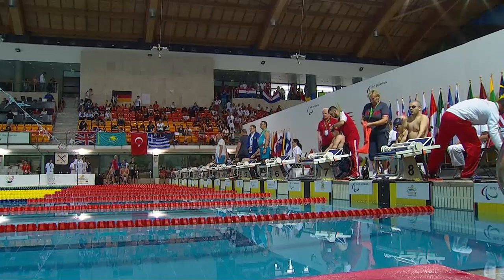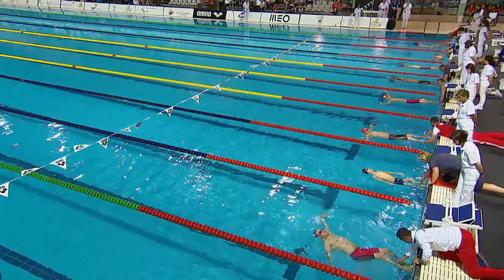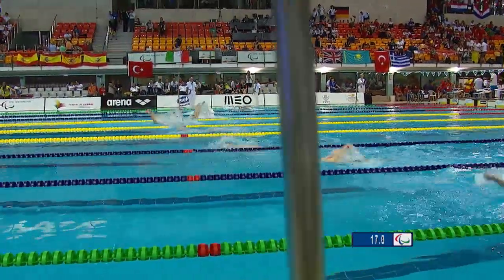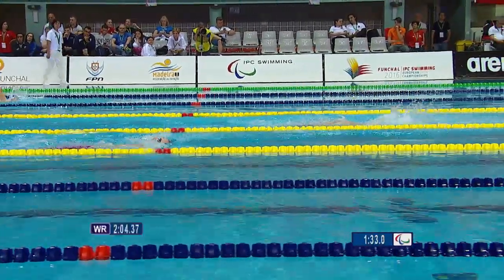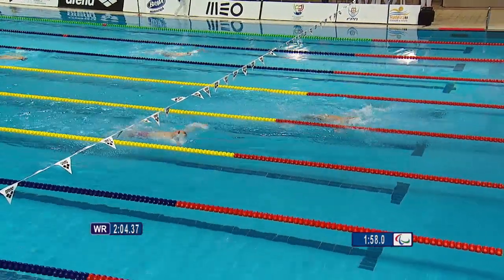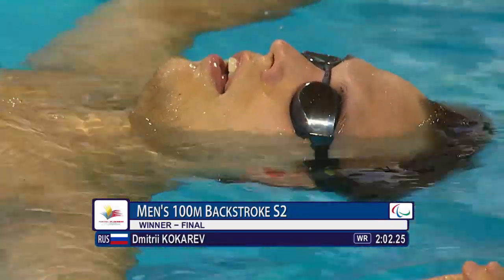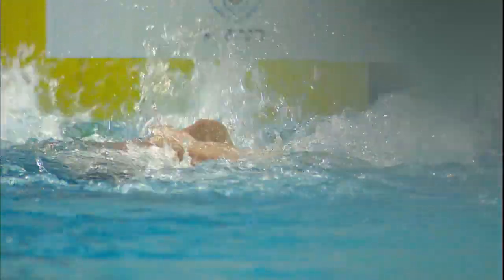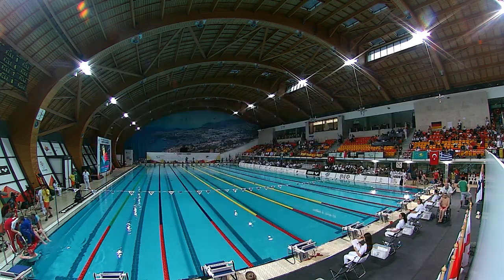Men's 100m Backstroke S2 | Final | 2016 IPC Swimming European Open Championships Funchal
"Gold: KOKAREV Dmitrii Russian Federation (WR)
Silver: PALAMARCHUK Serhii Ukraine
Bronze: MAKRODIMITRIS Aristeidis Greece

Start list:
ILINA Octavian Romania
MAKRODIMITRIS Aristeidis Greece
PANIBRATETS Ievgen Ukraine
KOKAREV Dmitrii Russian Federation
PALAMARCHUK Serhii Ukraine
CZECH Jacek Poland
DANILENKO Vladimir Russian Federation
PINA Joao Portugal

Funchal, Portugal, will host the IPC Swimming European Open Championships between 30 April - 7 May 2016.
453 athletes from 52 countries will compete in the 2016 IPC Swimming European Open Championships, the fourth edition of the competition.